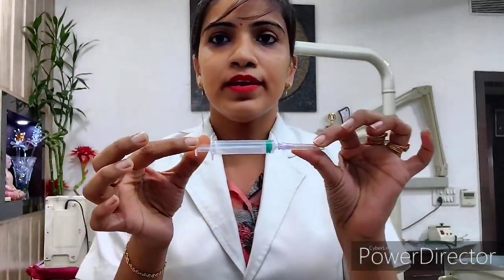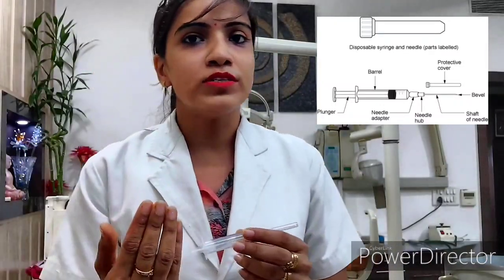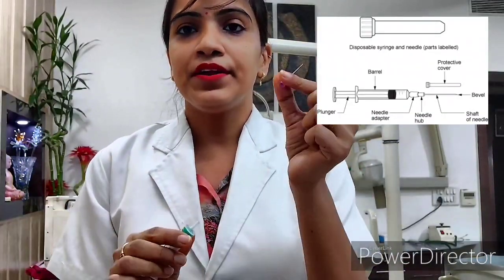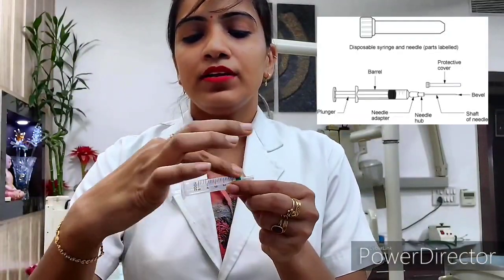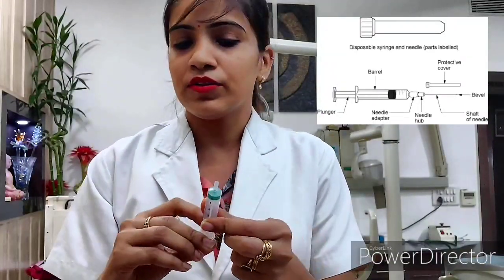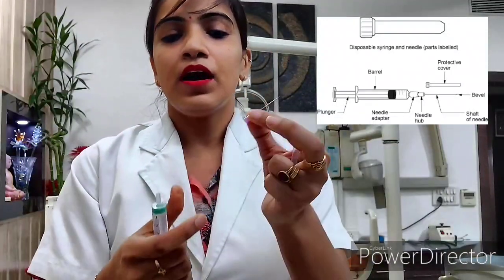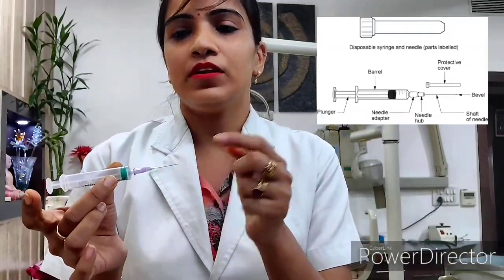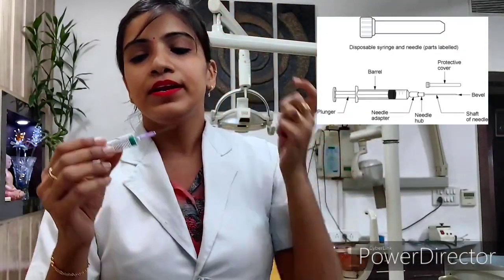Syringes | Types | Dental Syringes | Uses | Parts | Dental Maestro | Dr.Jyoti Agarwal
simple reciprocating pump consisting of a plunger that fits tightly in a cylindrical tube called barrel.
its parts ,uses,types described here in video.
for any query you can drop me a message in comment box and you can follow me on
Dr.Jyoti Agarwal
dental maestro